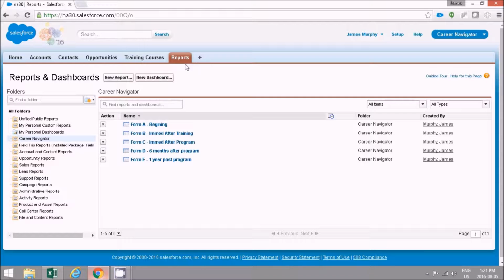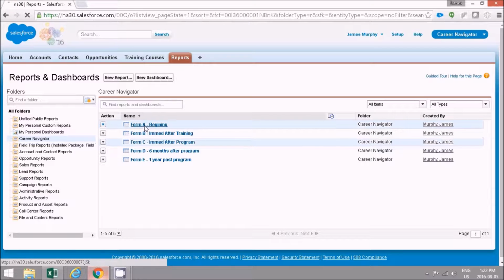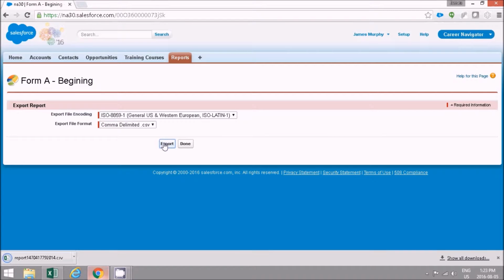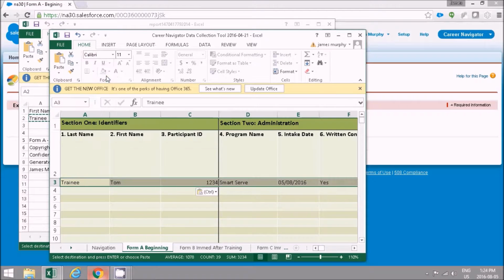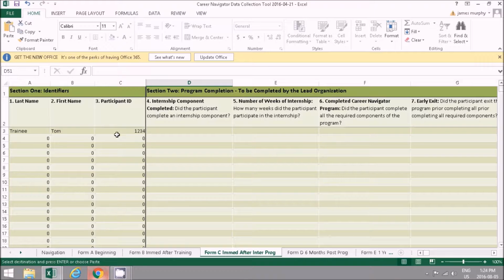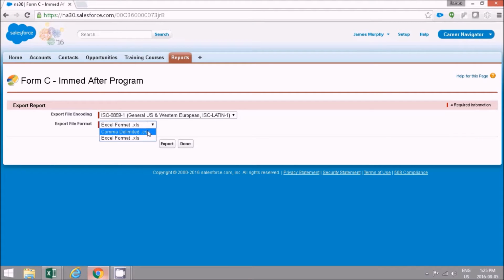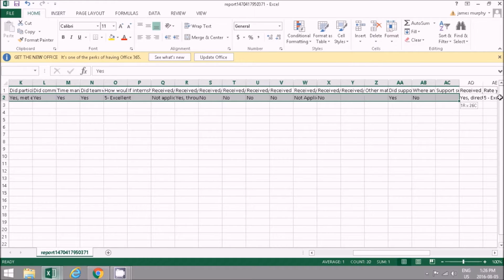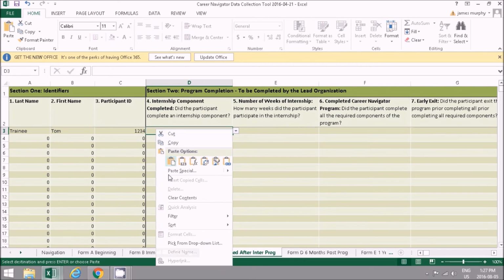UW Salesforce Part 2 Reporting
Demonstration of Salesforce.com for United Way Career Navigator program.